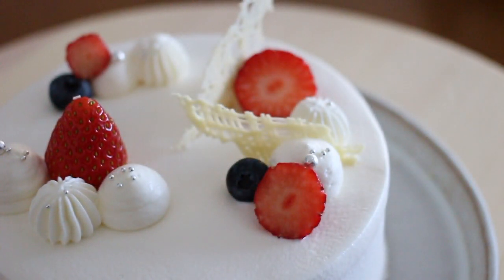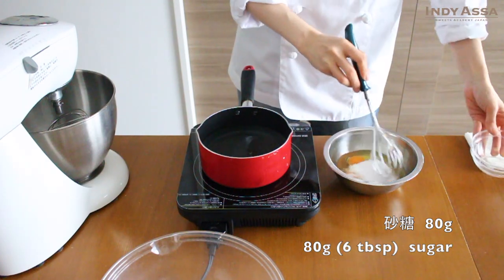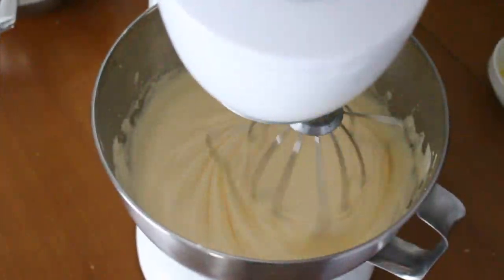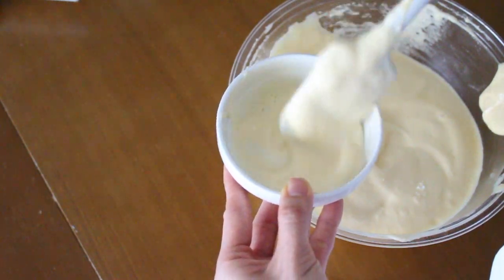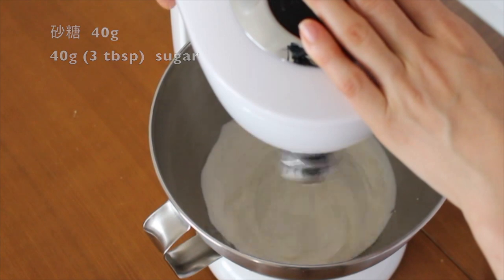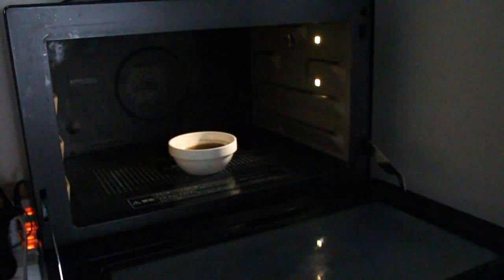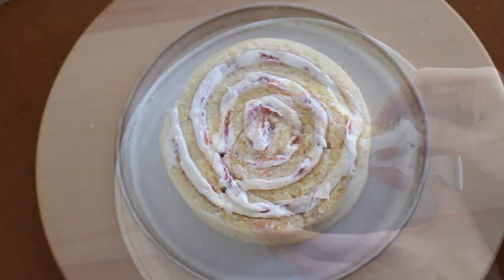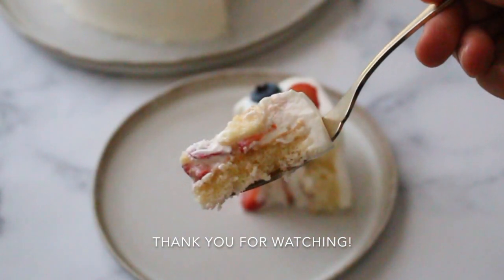Japanese Strawberry Shortcake (spiral version)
This time, I made another type of Japanese strawberry shortcake. It’s made by rolling the sponge cake instead of piling it to make layers. The beautiful thing about making the cake using this method is that you can make cakes of various sizes depending on how you cut the sponge cake😊

*Japanese Vanilla Sponge cake (28cm/11inch square baking tray)
3 eggs
80 g (6 tbsp) sugar
75 g (2/3 cup) flour
10 g (2 tsp) unsalted butter
15 ml (1 tbsp) milk
5 ml (1 tsp) vanilla extract (optional)

*Simple Syrup
45 ml water
25 g (2 tbsp) sugar

*Whipped Cream
500 ml (2 cups) whipping cream
40 g (3 tbsp) sugar

3 cups Fresh strawberries